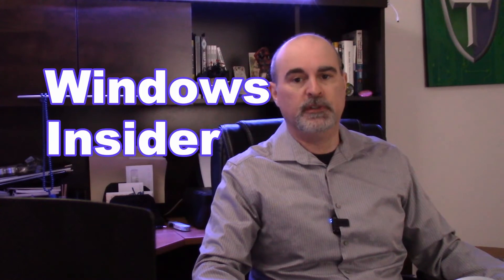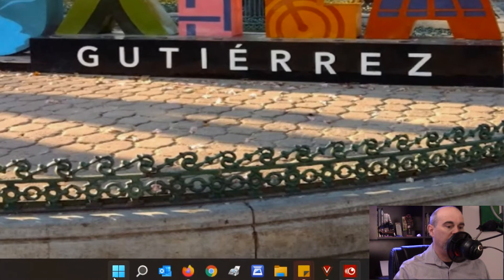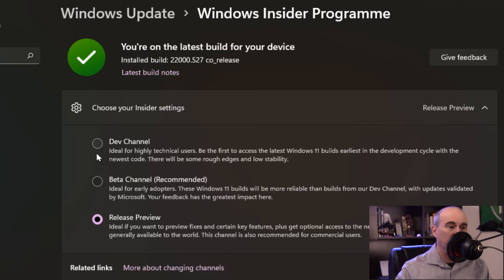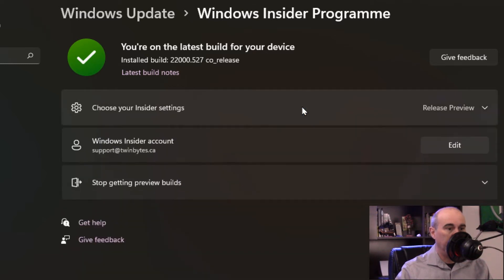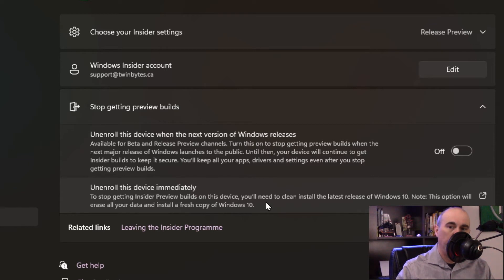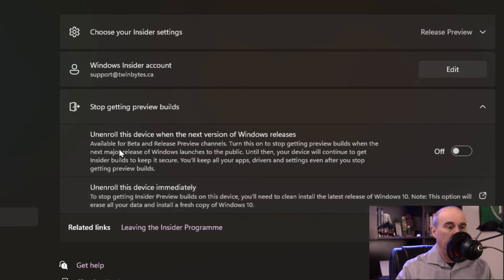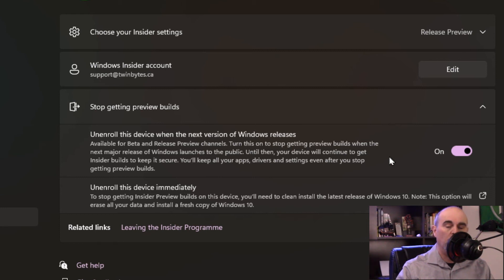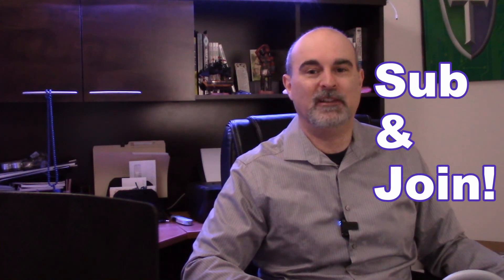Remove Windows Insider program Windows 11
If you had enough of the Windows Insider program and just want to get out and get to a stable version of Windows; in this tutorial I show you a few options you have from quick and easy to longer and risky so you can way your risk versus reward to see which is best for you.

CHAPTERS
0:00 Intro
0:34 Option 1
1:41 Option 2
2:37 Option 3
3:14 Summary